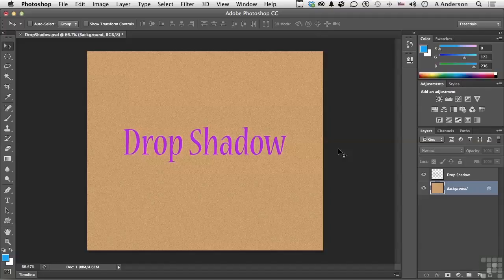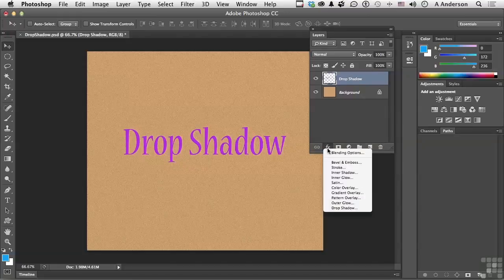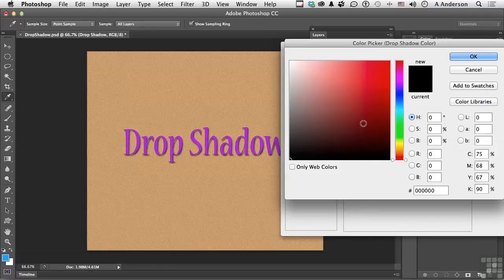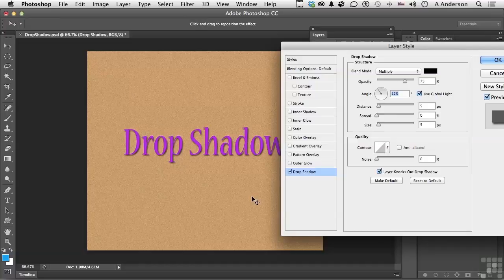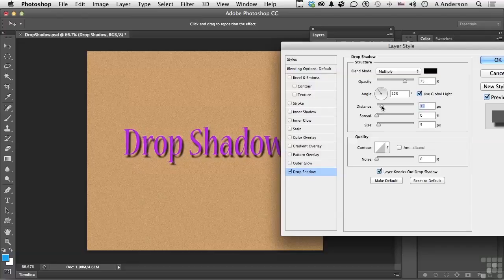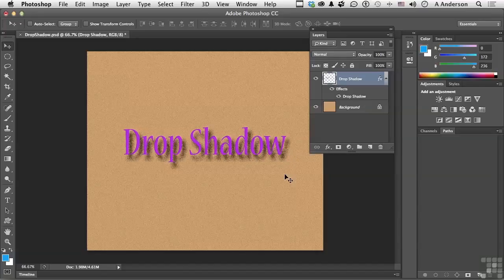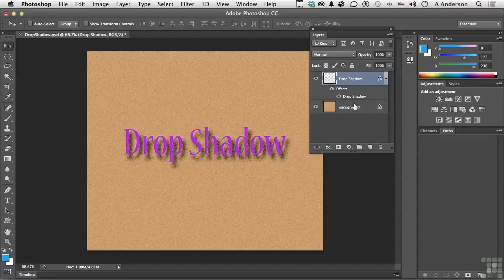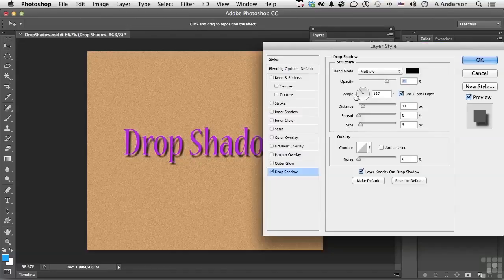Master Adobe Photoshop 63